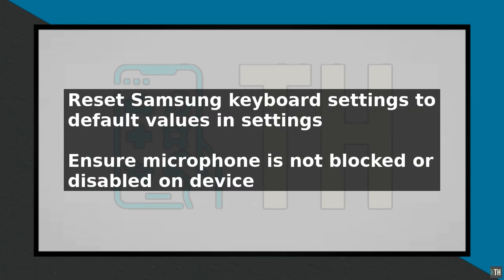How To Fix Voice Input Missing On Samsung Keyboard (2025)